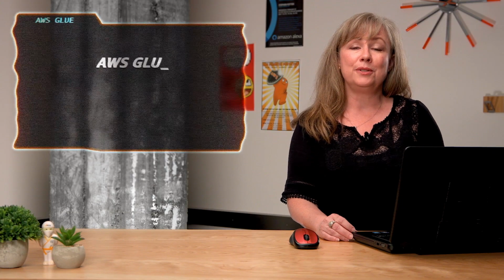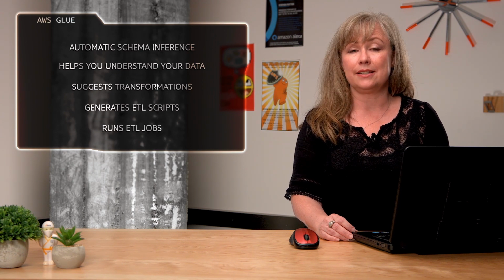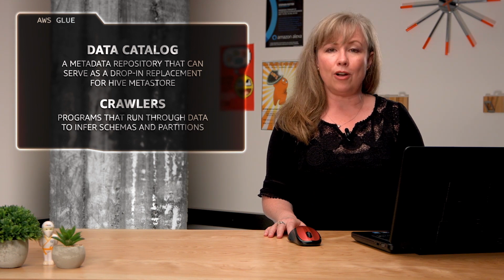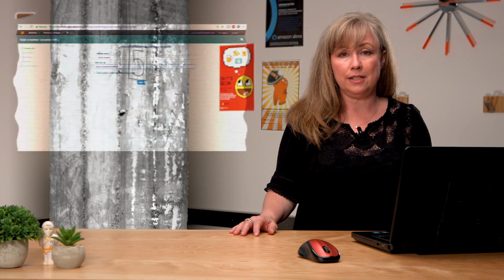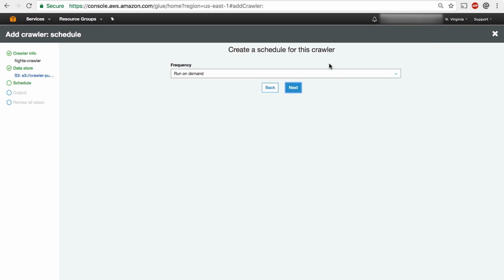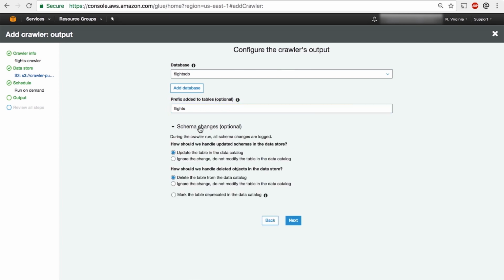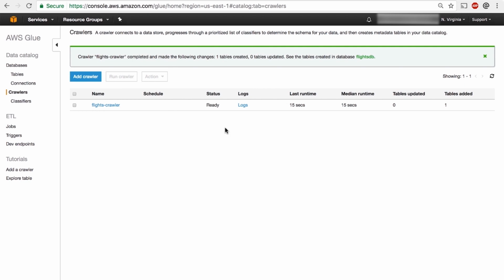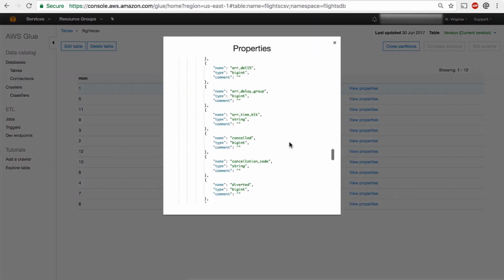Getting Started with AWS Glue Data Catalog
AWS Glue is a fully managed ETL (extract, transform, and load) service that makes it simple and cost-effective to categorize data, clean it, enrich it, and move it reliably between various data stores.